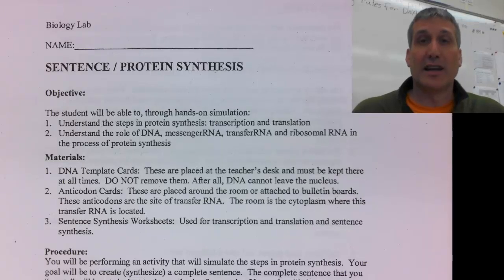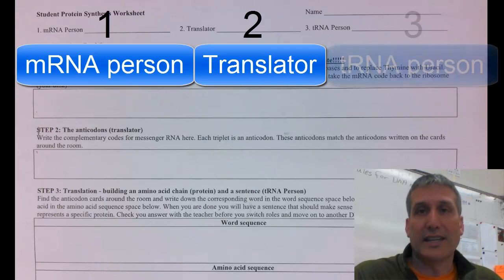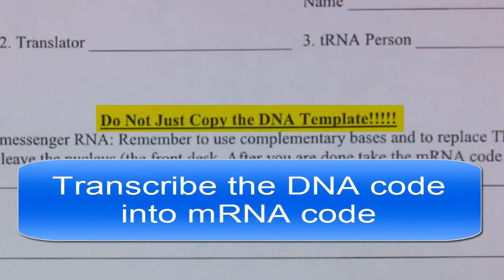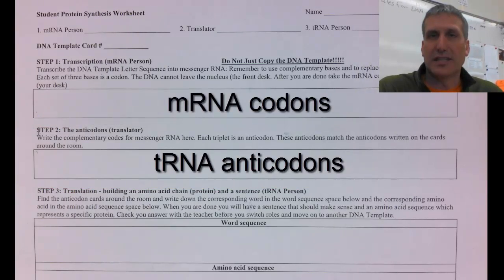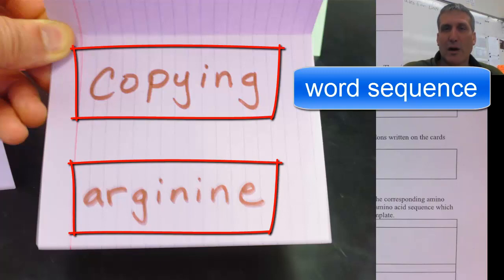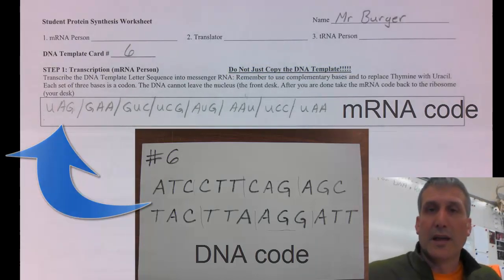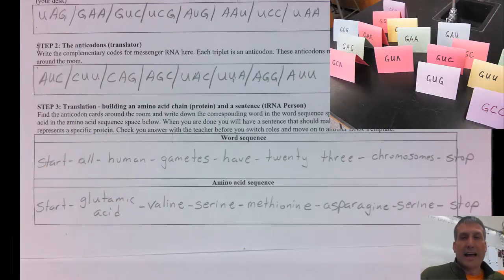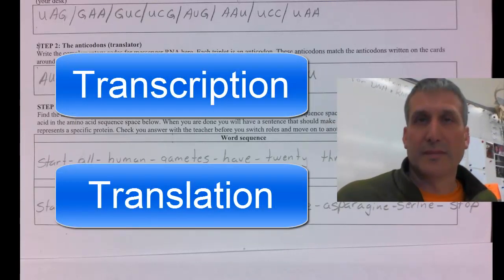Protein Synthesis Activity - How To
This video contains information that will help students complete an activity that models some of the main steps in protein synthesis.